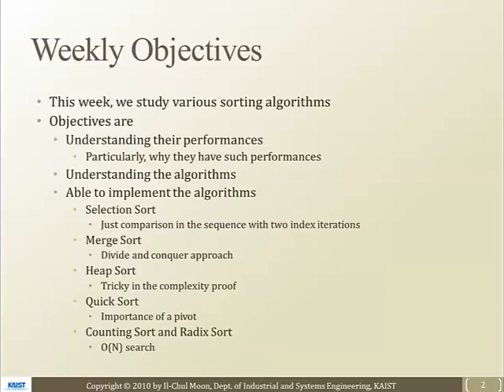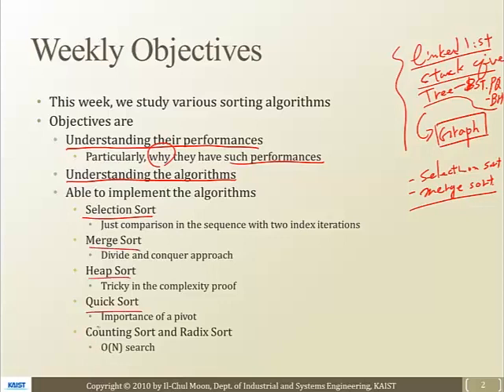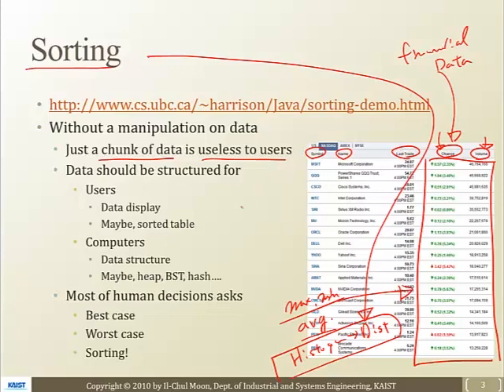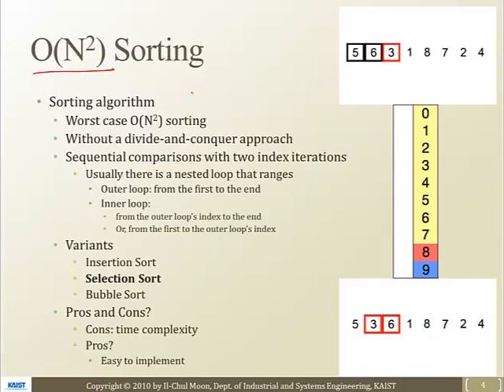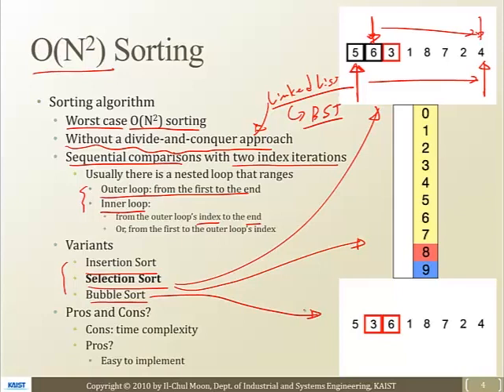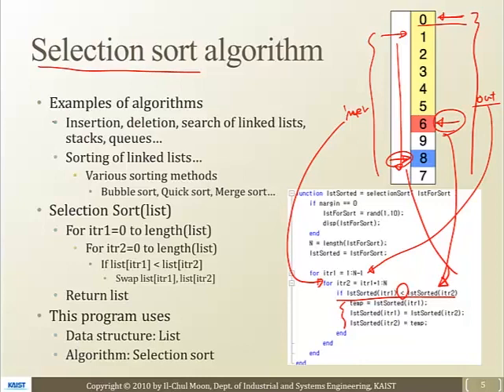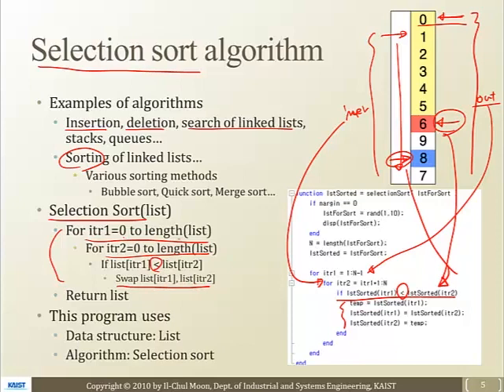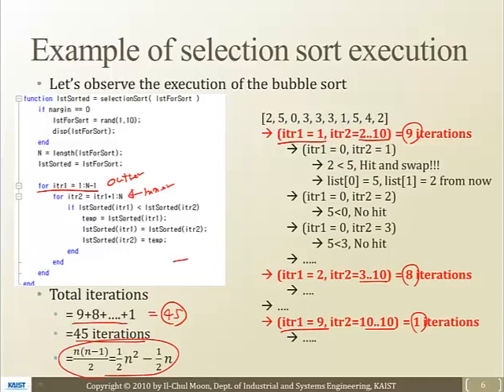자료구조 및 알고리즘 개론2 [5-1] Selection Sort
자료구조 및 알고리즘 개론2: Selection Sort